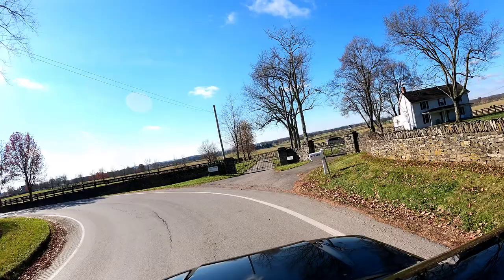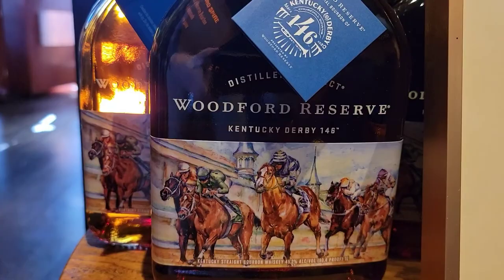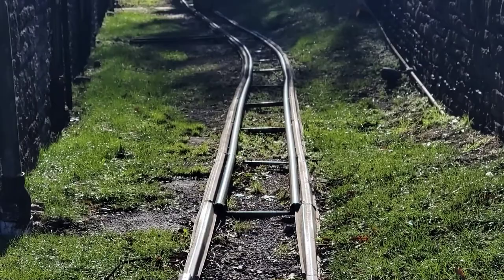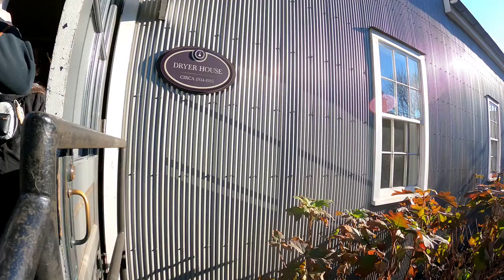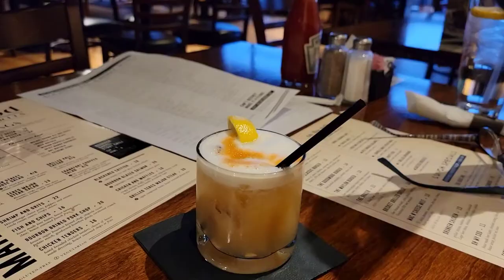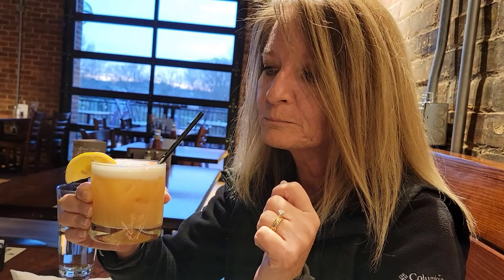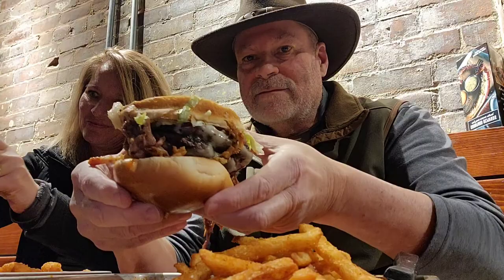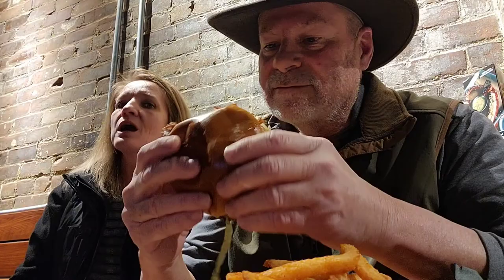Woodford Reserve Distillery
We continue on the Kentucky Bourbon Trail.  We toured the Woodford Reserve Distillery and then headed to Frankfort and ate at Goodwood which has great food and spirits.

Patrons:
Kia-Belle
Michael Ford
Dylan Pritchard
Allison Raines
Bruce Raines
Vegas Best Ideas

YouTube Members:
Bill Coleman
KenoKid
Kia-Belle
Kissy Kat
Ibuprofen Dave
Sweet T Shelby
Tom E
Vegas Tips and Tricks

Patrons:
Kia-Belle
Michael Ford
Dylan Pritchard
Allison Raines
Bruce Raines
Vegas Best Ideas

YouTube Members:
Bill Coleman
KenoKid
Kia-Belle
Kissy Kat
Ibuprofen Dave
Sweet T Shelby
Tom E

You can also support The Frontiersman by donating which helps my travels at:

Cash.App/$TheFrontiersman

Frontiersmanadventures.com

WHISKEY SCORING:
98 – 100 – Best Whiskey Ever
90 – 97 – Superb
80 –  89 – Really Good
70 – 79 – Good/Crushable
60 – 69 – A Daily drinker and a good mixer
50 – 59 – Just don’t sip…mix it with stuff
40 – 49 –  I would recommend to pass on this next time
30 – 39 – Simply not good
0 – 29 – This is perhaps one of the worst things ever made

Whiskey Scores
Makers Mark Full Flavor (Virginia ABC Store Private Selection) 110.6 proof – 96
Bulleit Single Barrel 104 (CJs Liquor Store-King Cut) - 95
Russel’s Reserve Single Barrel Wild Turkey Distillery Pick 115 proof – 95
Pikesville Rye 110 Proof - 95
Elijah Craig Barrel Proof A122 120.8 proof – 93
Old Forester Single Barrel 100 proof – 92
Old Elk 108.8 Proof (MCs Liquor Store Pick) – 90
Alberta Premium Cask Strength Rye Whisky – 86
Blanton's - 85
Heaven's Door - 85
Breckenridge 105 Proof – 83
Four Roses Single Barrel 100 Proof – 81
Tin Cup Rye Whiskey - 78
Gentleman Jack (A Gift from Dale McKenzie) – 72
Basil Hayden Aged 10 year 80 proof – 70
Bardstown Fusion Series – 62
Jeppson's Bourbon 100 proof (A gift from Anthony of Seeking Vegas Sunrise)  - 30
Malort Lequer - 2